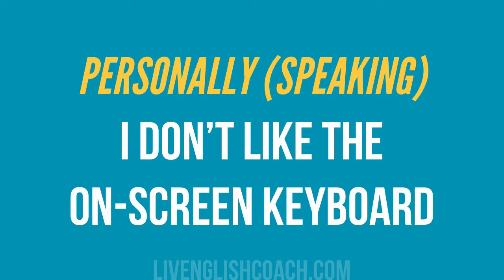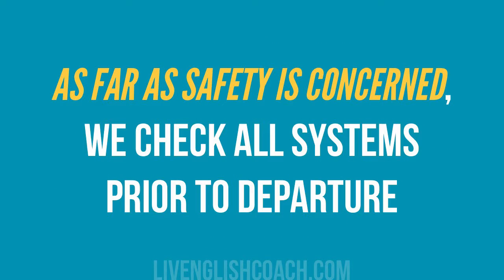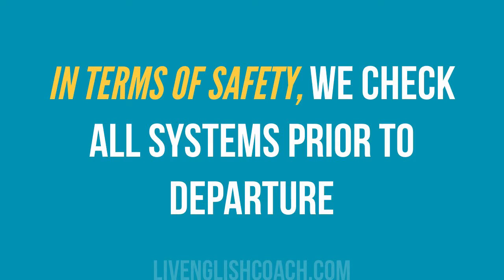Describing Different Perspectives. Варианты передачи различных точек зрения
👩🏼‍🏫 Describing Different Perspectives. Варианты передачи различных точек зрения в английском предложении

From my point of view this application is useless.
Как по мне, так это приложение бесполезно.
Здесь мы выражаем наше личное мнение (перспектива принадлежит нам), и мы оцениваем это приложение с нашей позиции.

From my/his/her/their/our point of view - простая фраза, которая, наверняка, многим из вас уже знакома.

🎬 В этом видео-уроке мы поговорим с вами о различных структурах для передачи идей и мнений (как наших, так и принадлежащих другим лицам), например, о таких, как:

🎓 Personally (speaking)
🎓 Statistically speaking
🎓 From an economic perspective
🎓 From the point of view of
🎓 As far as safety is concerned
🎓 Safety-wise

🎁 Хотите больше бесплатных лекций, уроков и упражнений?

🎓 Learn Smart. Start Today